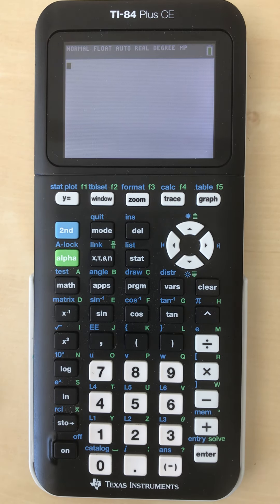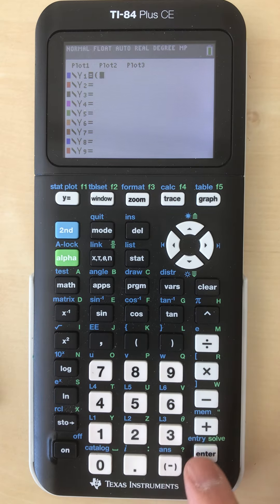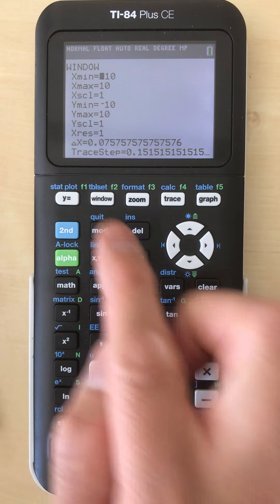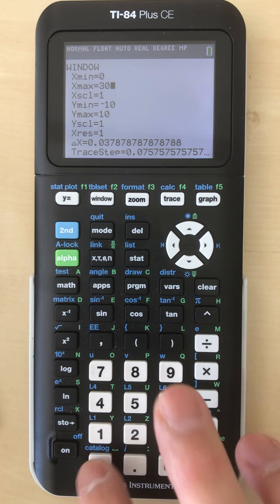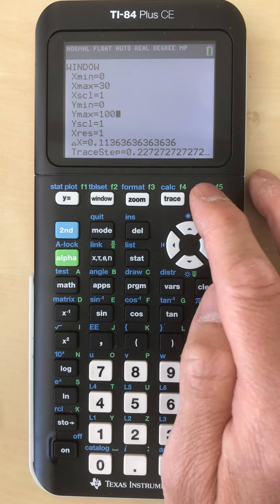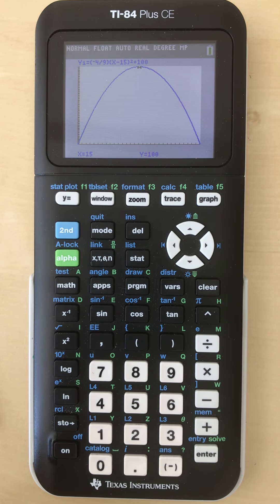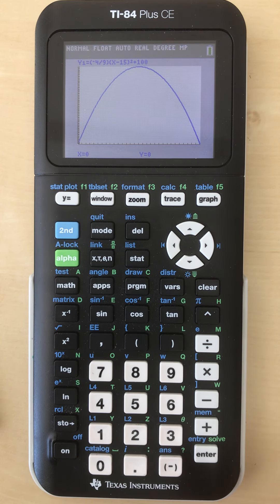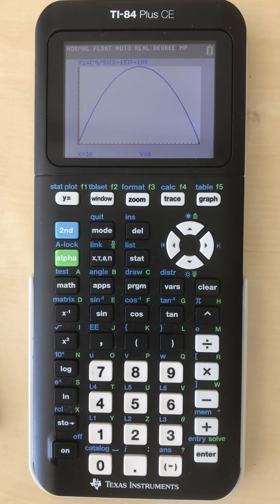[19] TI-84 Verifying Y=-4/9(x-15)^2+100